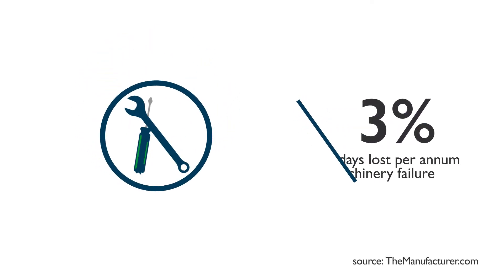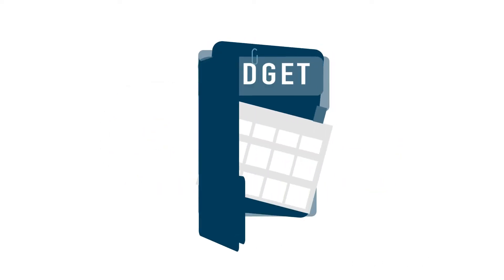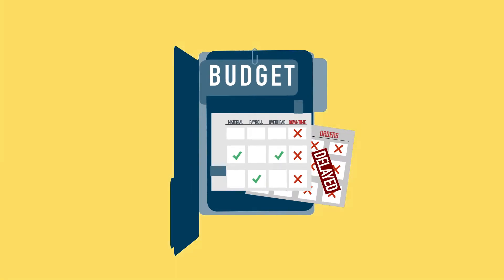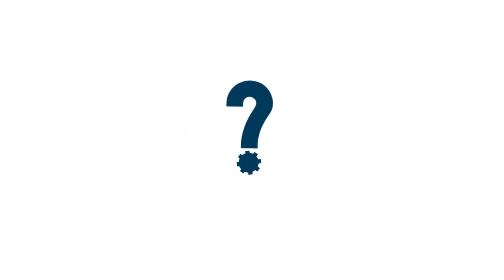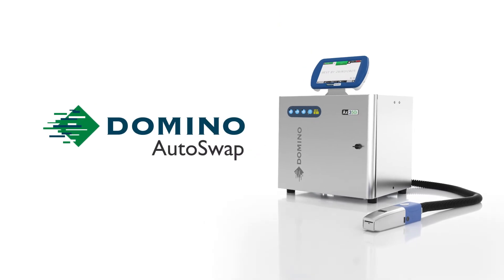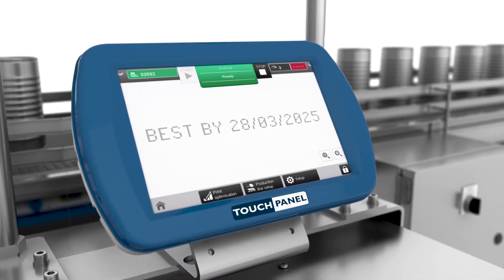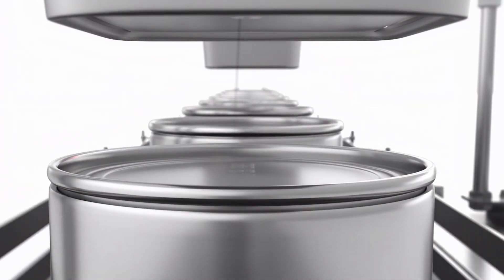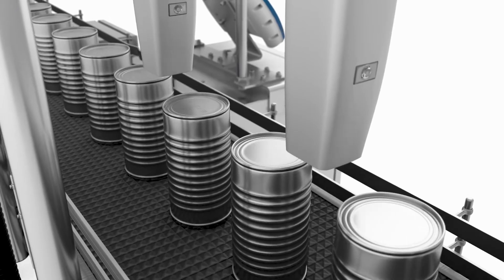Domino Ax-Series AutoSwap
Introducing the Domino Ax-Series AutoSwap solution, sharing the work between two print heads that are seamlessly integrated on the production line. Including R-Series vision verification for even greater reassurance.